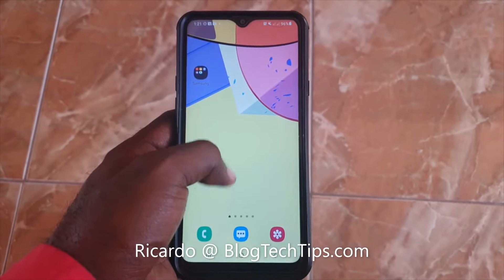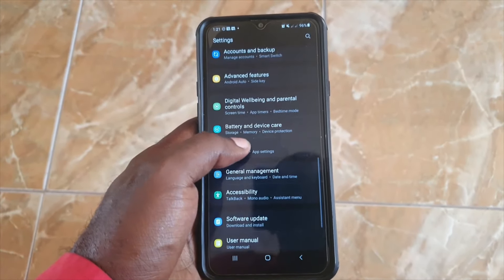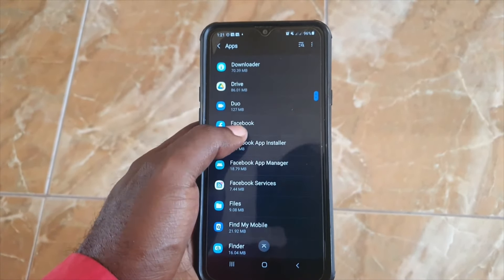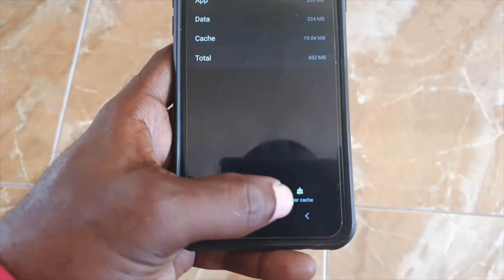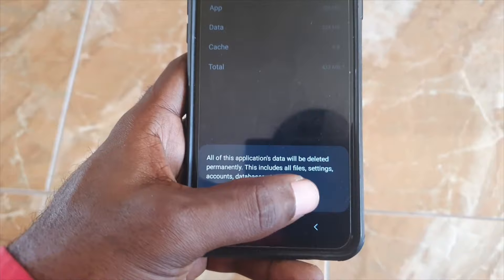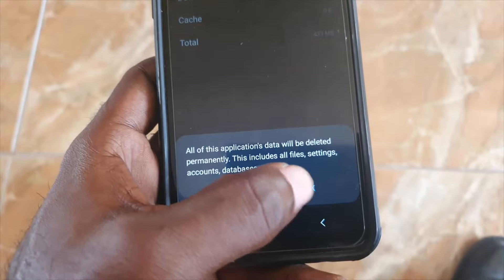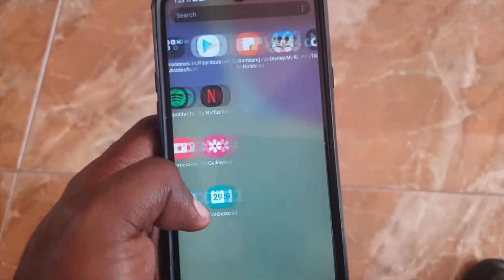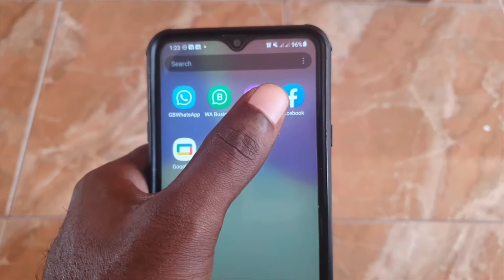Samsung A20s Clear Cache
My guide will show how on the Samsung A20s how to Clear Cache. This will be for Apps, its great for fixing any crashing problems or buggy operations with Apps such as the App slowing down and not functioning as it should.